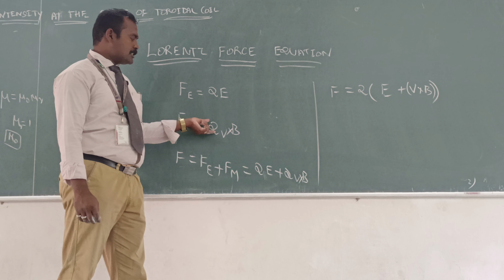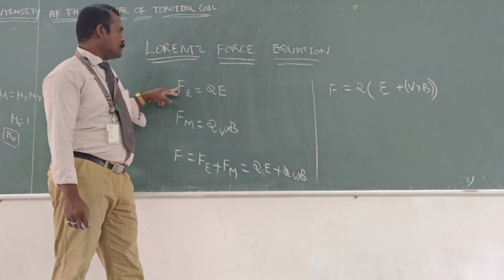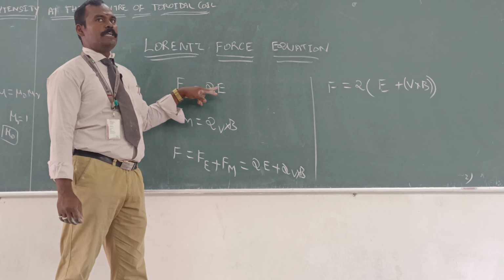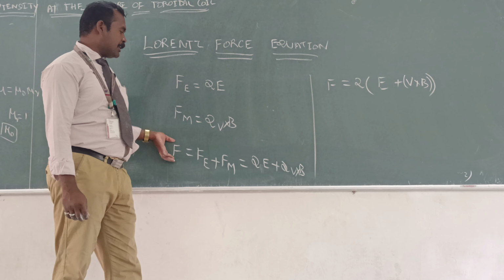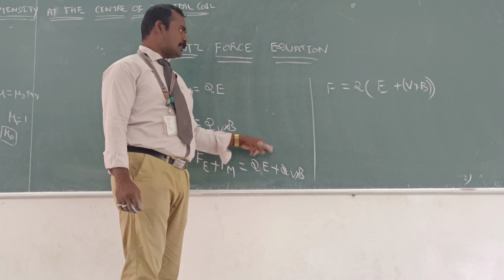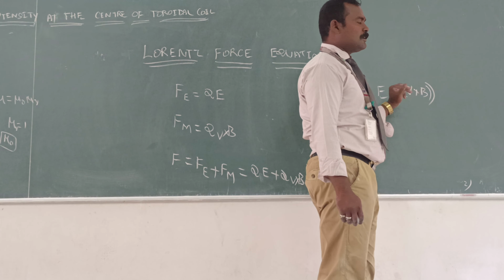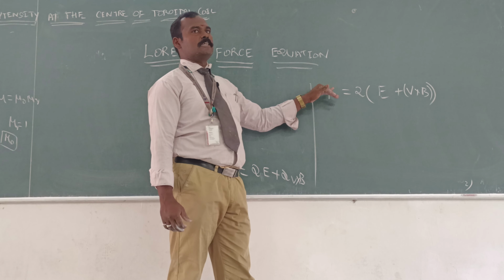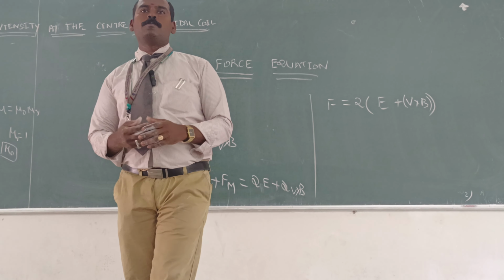Lorentz law of force equation